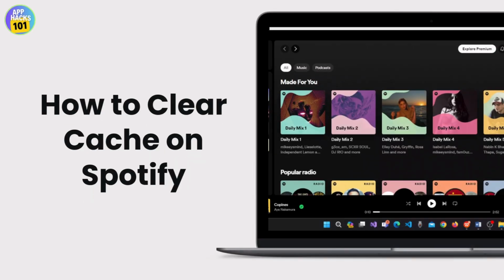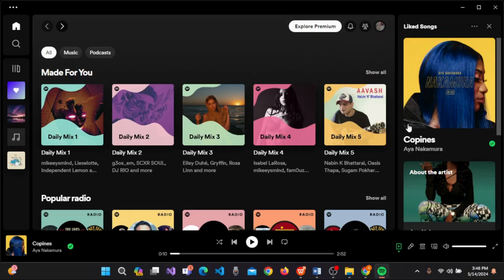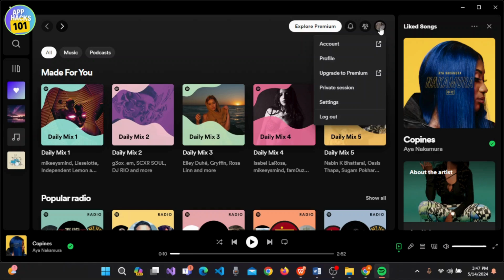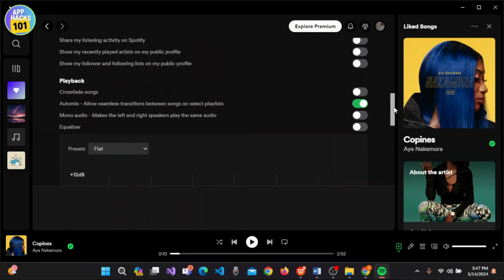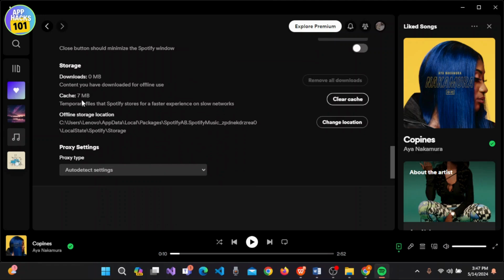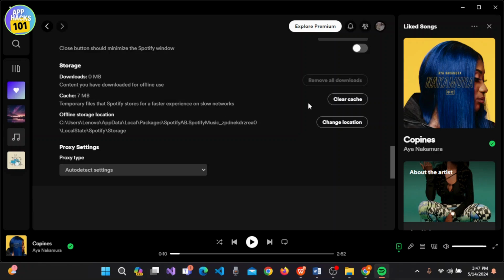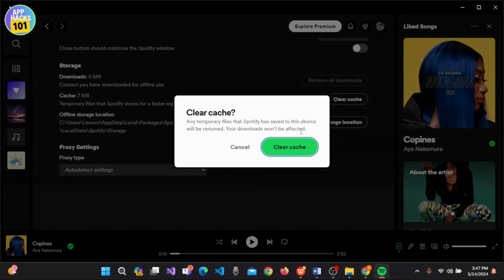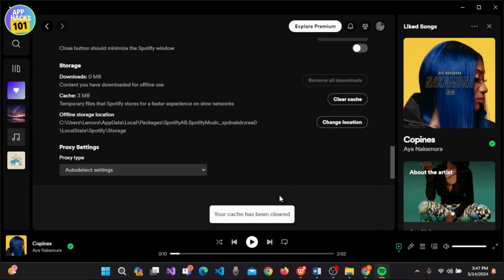How to Clear Cache on Spotify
In this video, you'll discover how to clear cache on Spotify. You'll also learn how to clear Spotify cache on PC, and Mac ensuring your music streaming experience remains smooth and efficient.

Timestamps:
0:00 Introduction
0:20 Step 1: Accessing Spotify Settings
0:45 Step 2: Navigating to Storage Options
1:15 Step 3: Clearing the Cache

clear cache on Spotify
clear Spotify cache on PC
delete Spotify cache